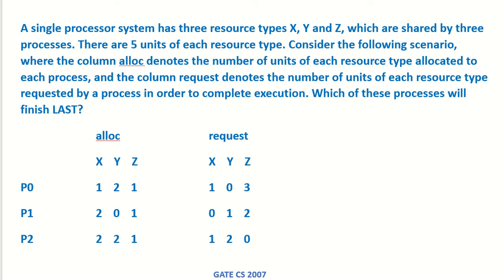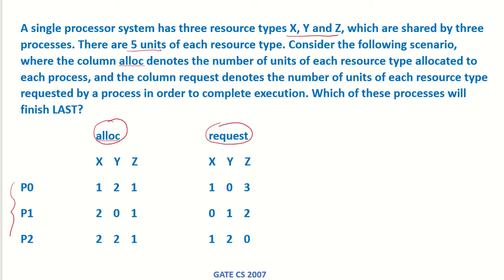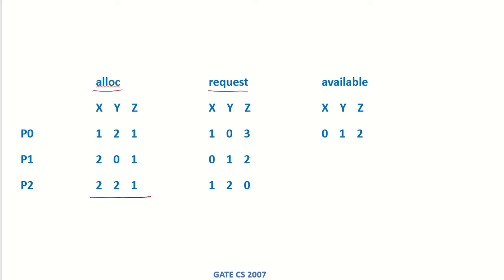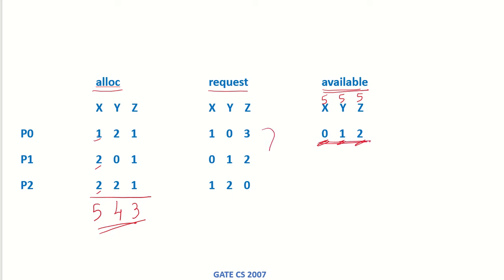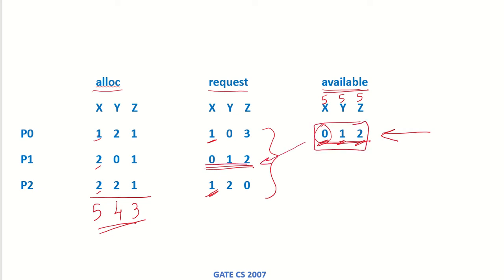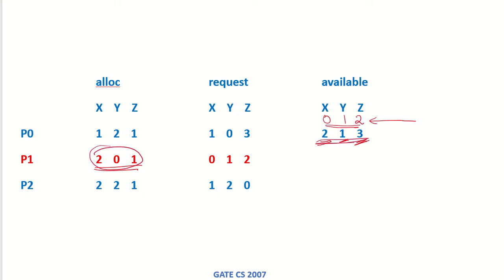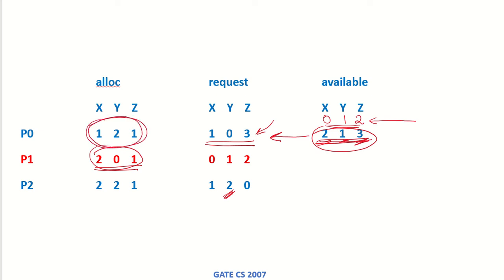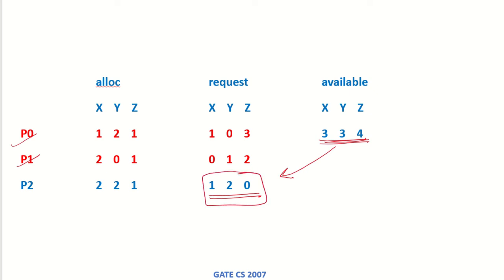OS40a - Solved Example 1 | Bankers Algorithm | GATE